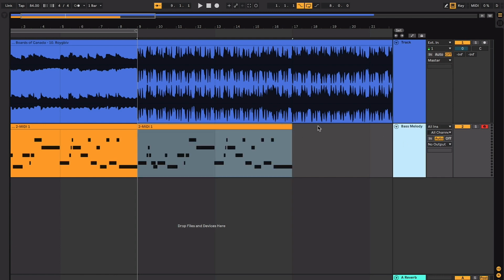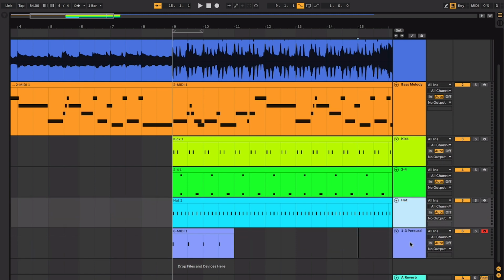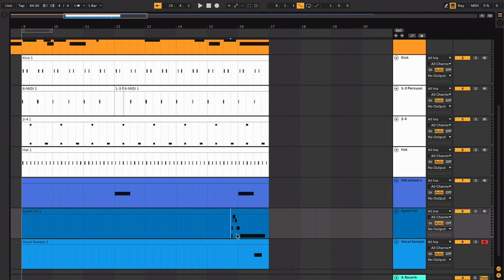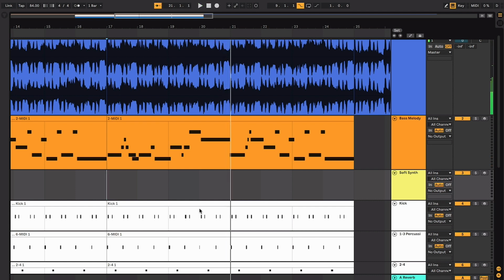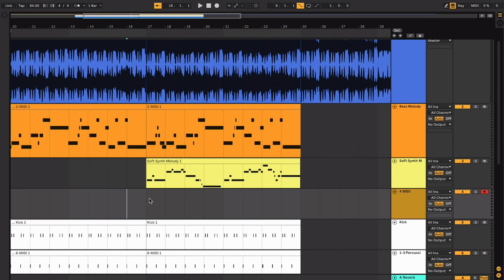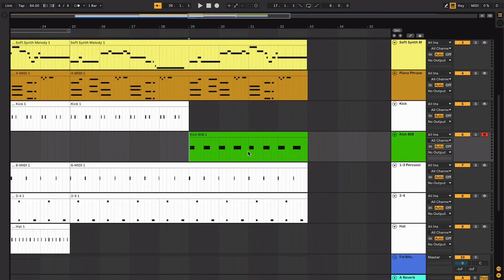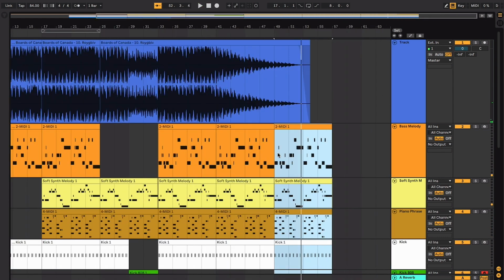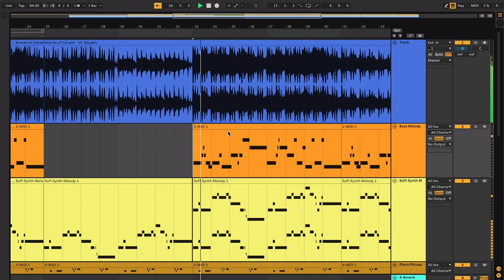Boards of Canada | roygbiv | Breakdown